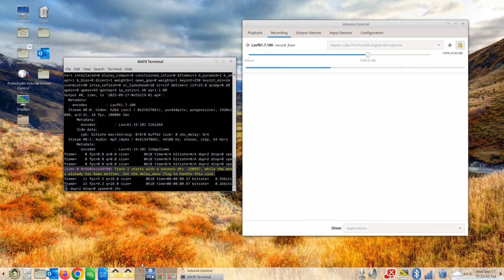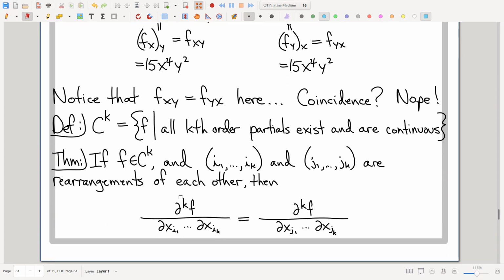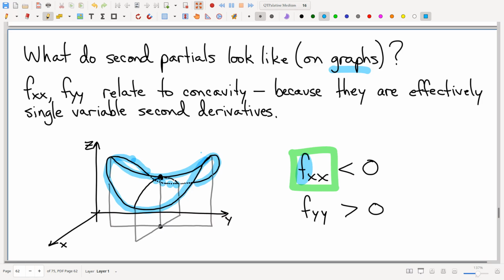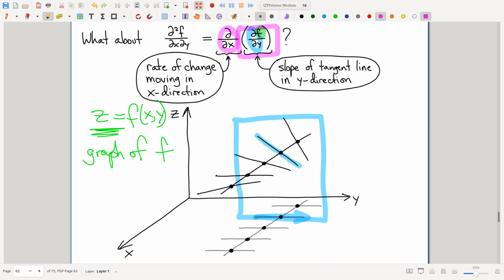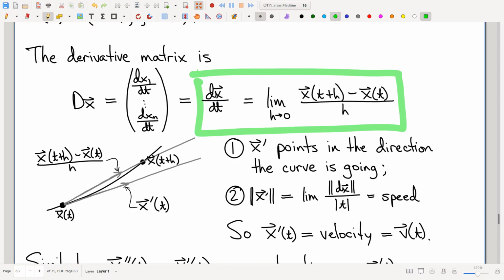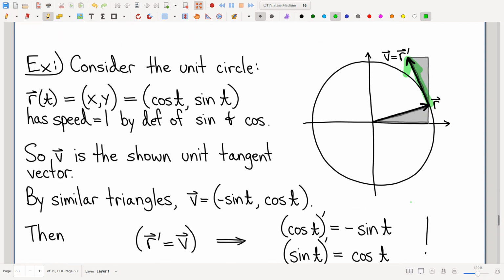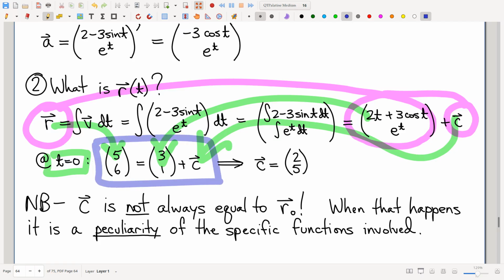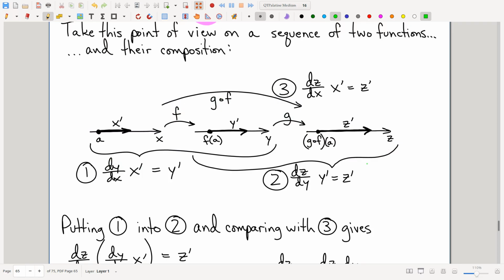2025 09 17 Math219 01